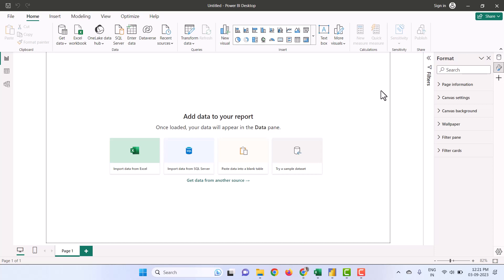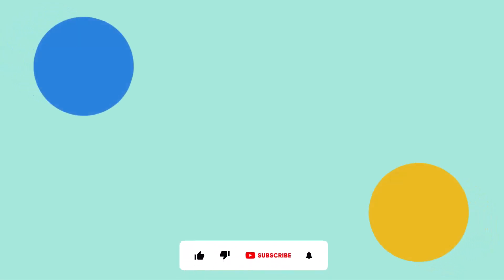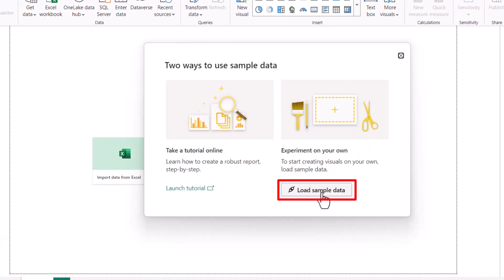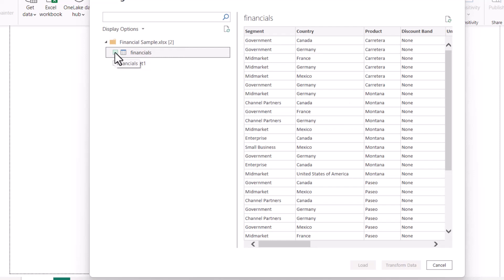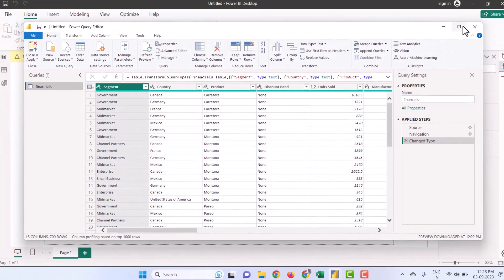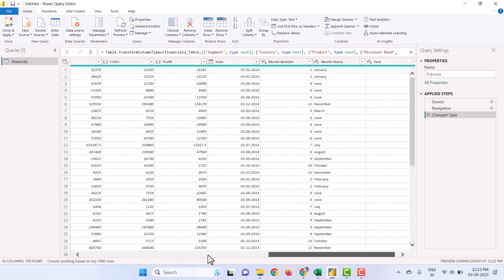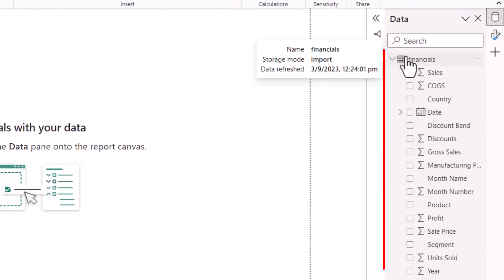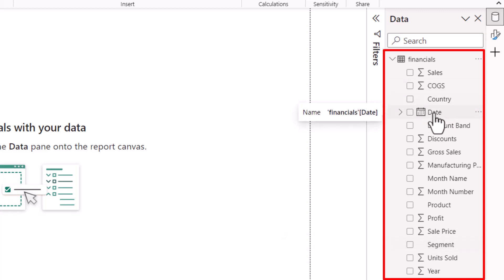Get FREE Sample Data to PRACTICE Power BI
Hello friends! Welcome to Chethana Pixel. In this video I explain how to download the sample data for practice to start the powerbi journey. I hope this video will help you to start your powerbi journey.